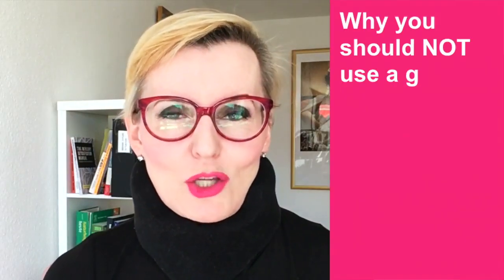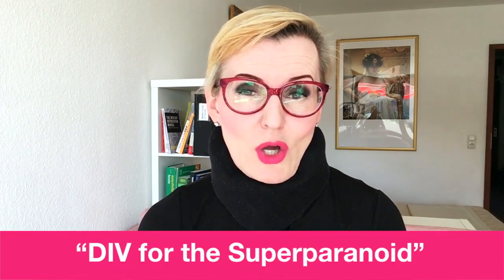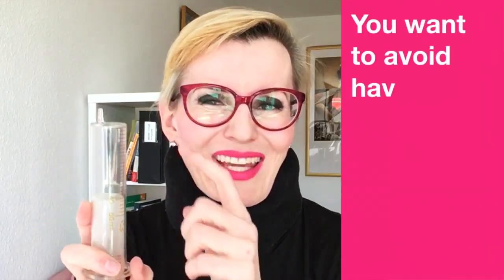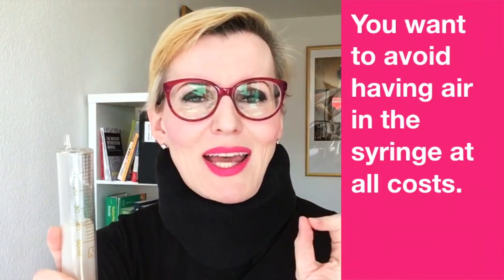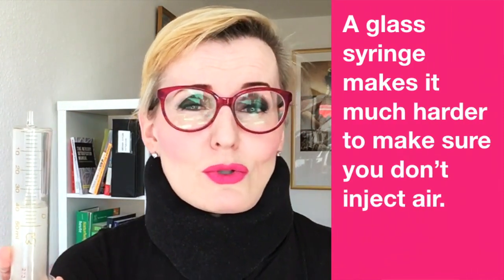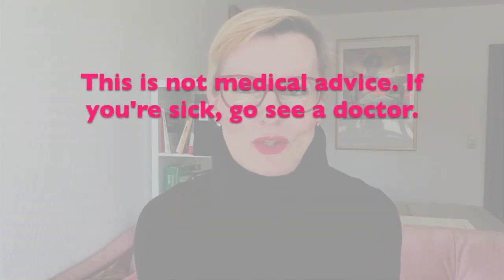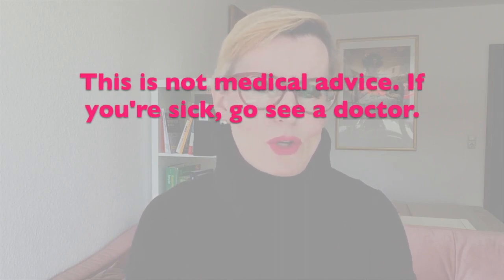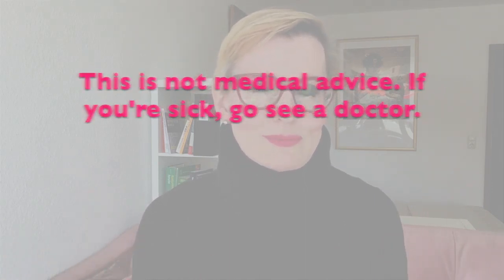DIV Ozone: Why You Should NOT Use a Glass Syringe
DIV Ozone: Why You Should NOT Use a Glass Syringe (NEW)

Why you should not use a glass syringe for DIV ozone injections:

1. Glass syringes have a problematic plunger which does not stay in place when you pull on it. This makes it very difficult to make sure that no air enters the syringe.

2. The best solution are polycarbonate plastic syringes with a silicone plunger. There are two companies which sell them: Promolife and SimplyO3 . Polycarbonate has an A excellent rating when it comes to ozone resistance. The plunger is also a highly ozone resistant material and it stays firmly in place when the syringes is filled.

3. Regular plastic syringes should also not be used. They’re made of polypropylene which only has a B rating when it comes to ozone resistance. The black rubber plunger leaves black streaks on the inside of the syringe after a few uses. Which shows that the syringes easily degrade when exposed to ozone.

If you’d like to pick my brain on ozone treatments, please go

Amazon recommended supplies

Join the Facebook group “The Ozone Group”. Make sure to answer all THREE questions, otherwise you won’t be approved.

Join the Facebook group "Muscle Meat Carnivore" to learn more about the best type of carnivore diet.